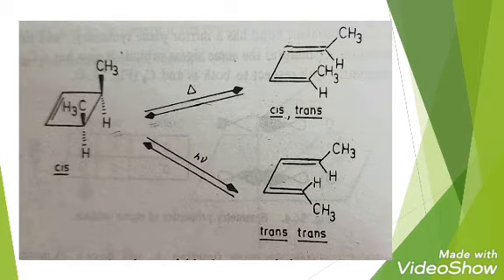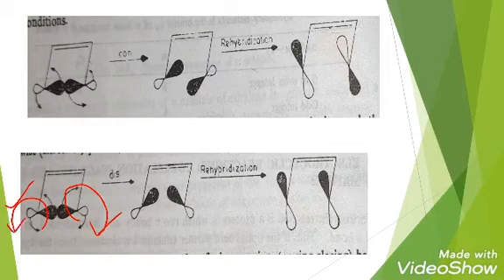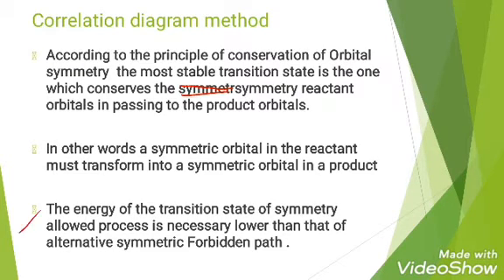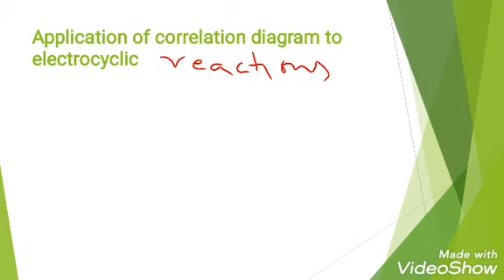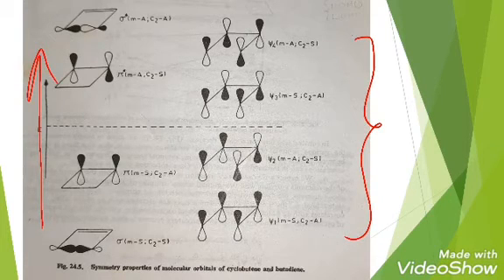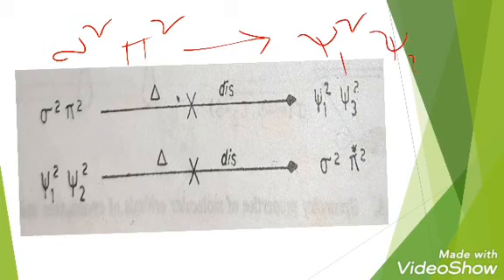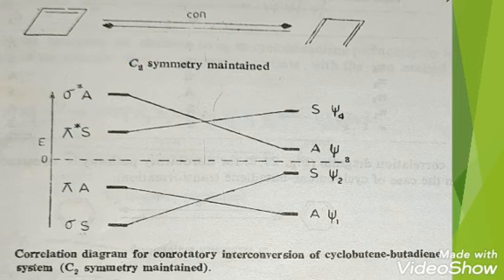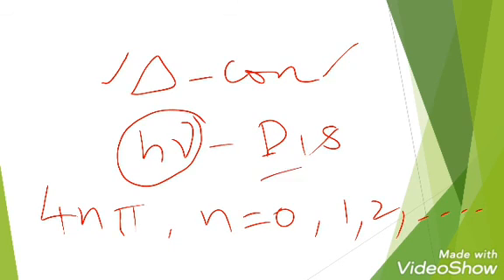Correlation diagram method and application of correlation diagram to 4n pi system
Ii msc oc